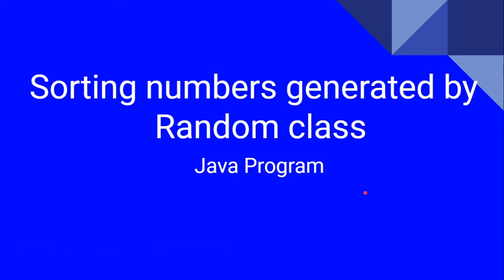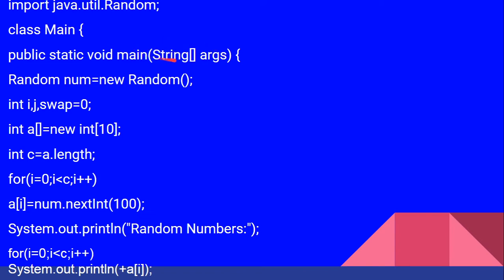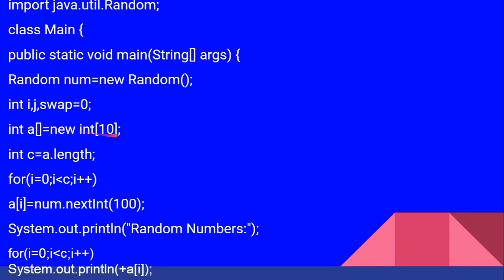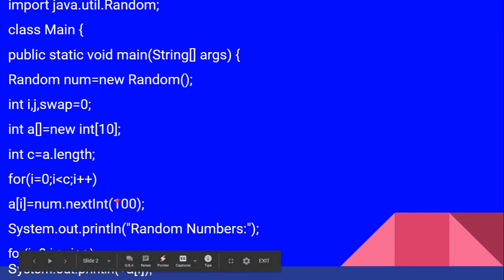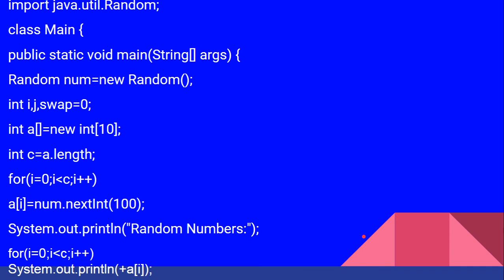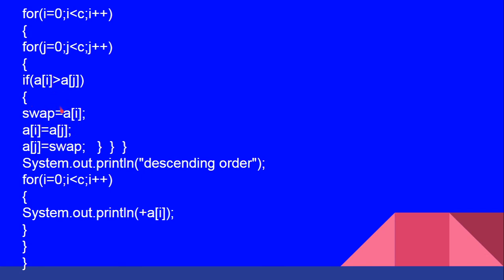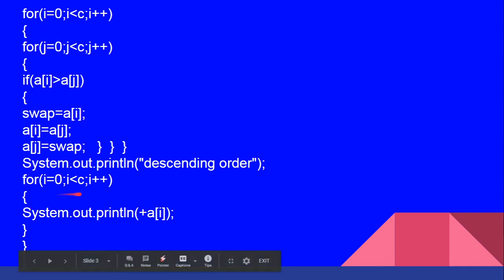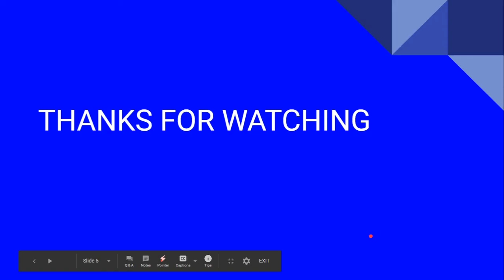Sorting elements generated by random class in JAVA